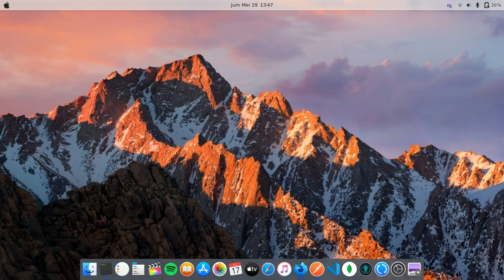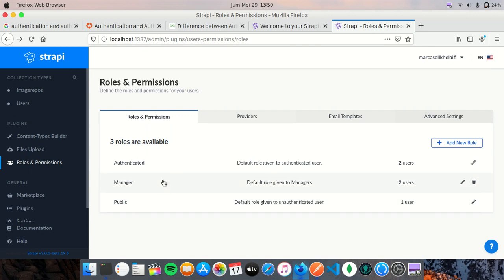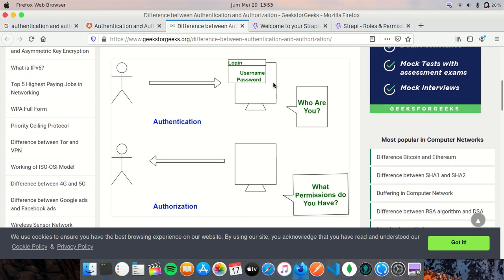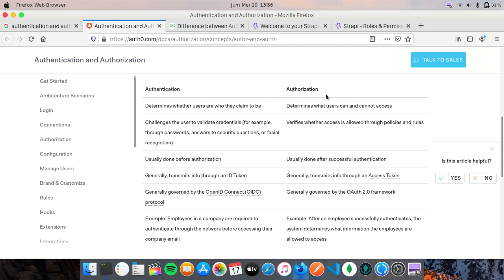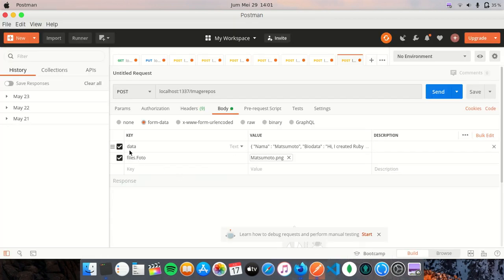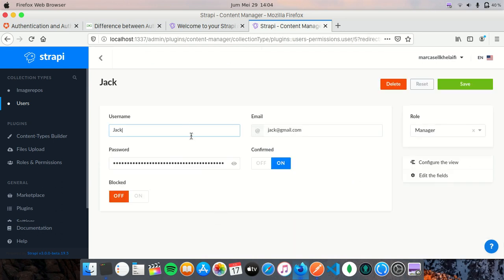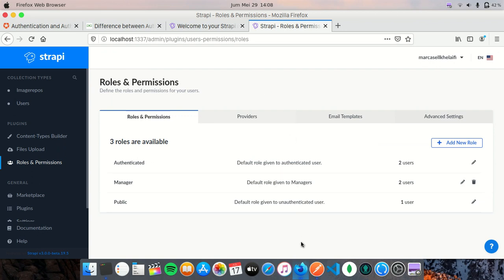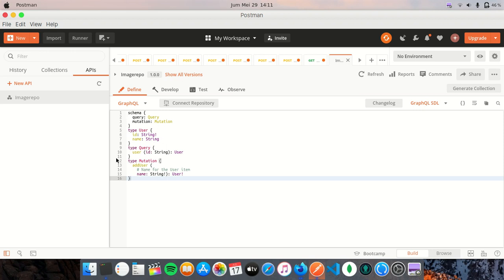Authentication & Authorization in Strapi using REST API Postman - Kevin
Hello, today I will give demonstration about authentication and authorization in Strapi using Postman. According to geeksforgeeks.org, in authentication process, the identity of users are checked for providing the access to the system. While in authorization process, person’s or user’s authorities are checked for accessing the resources.

Interested on working at Lovia?